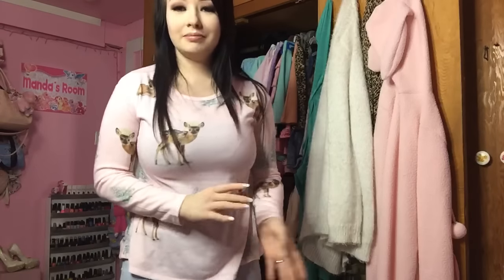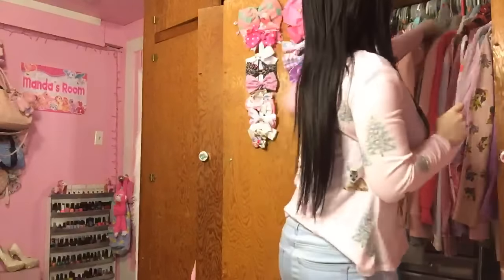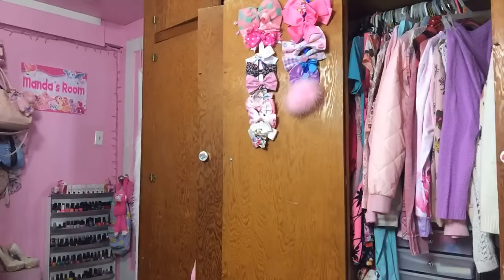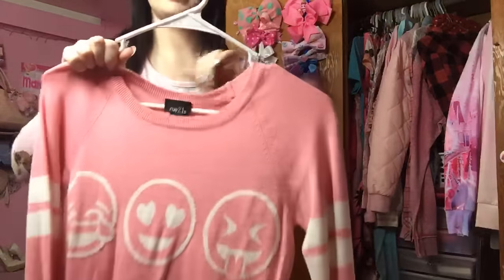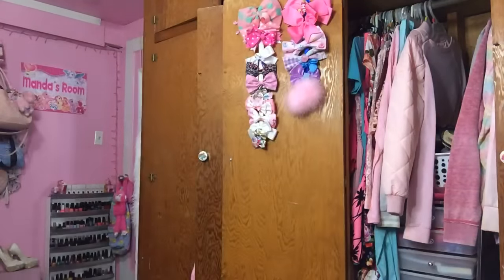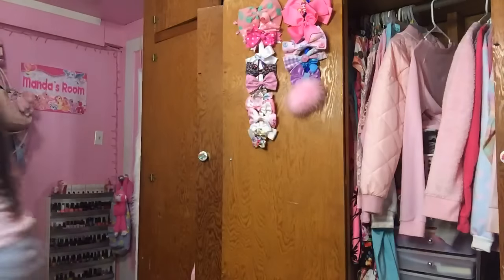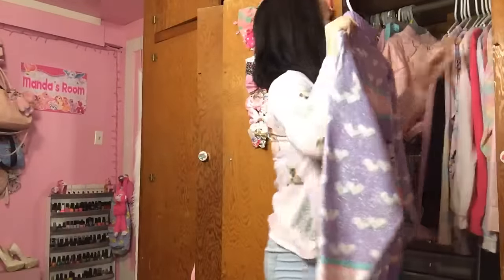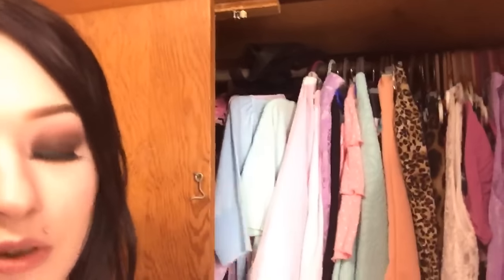LIVE Closet Tour!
Tour part of my closet with me while I replace my old hangers with new ones! If you guys enjoyed this, let me know and I will do a second part showing my dresses!!!

Vlog Channel:
Periscope: @Manda31409

♥FILMING/VIDEO INFO♥
•Camera:
Canon Powershot G7x
•Lighting:
45W Fluorescent 14" Ring Light